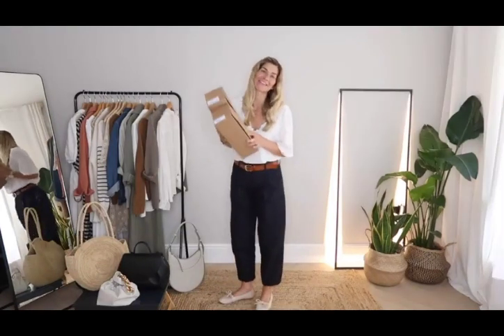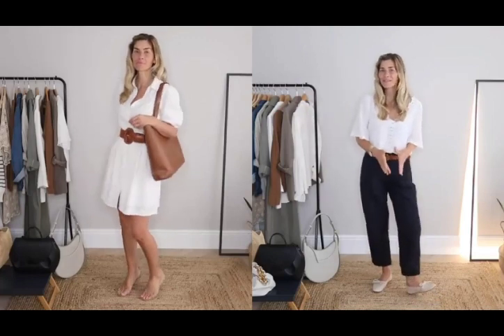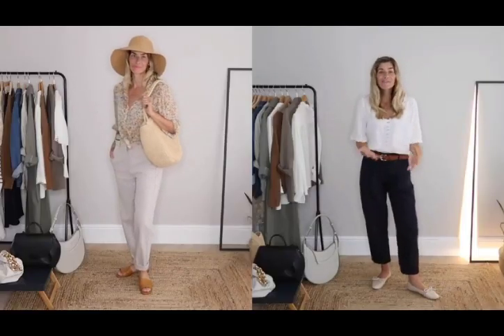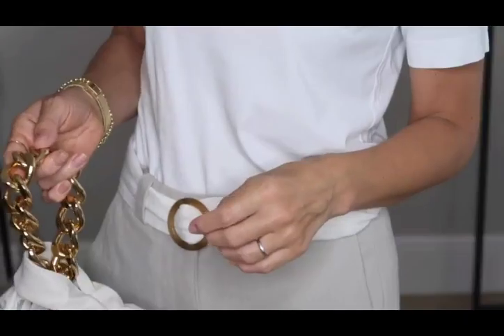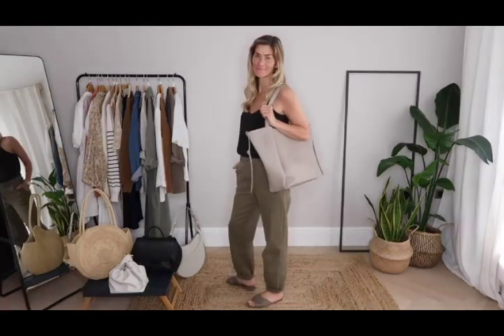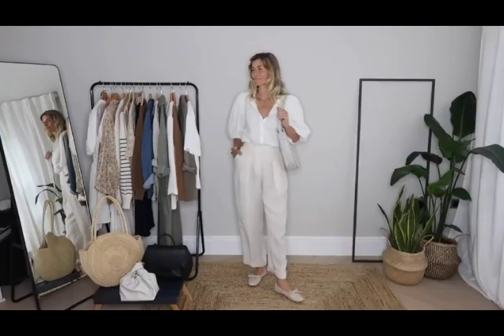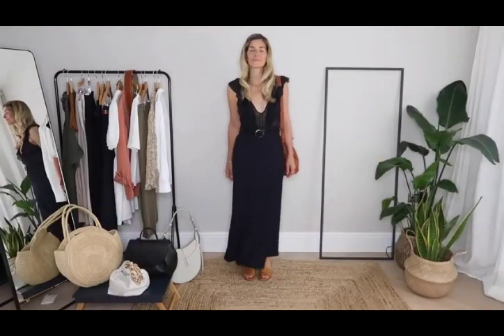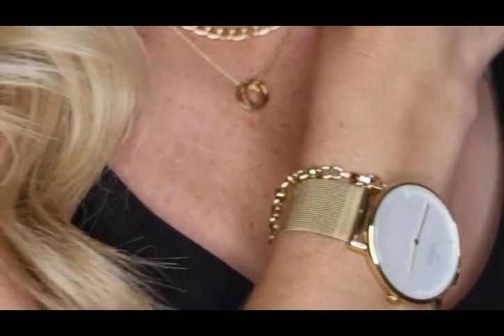Casual Dress for Summer / How fo look chic under the heat💄👠👠